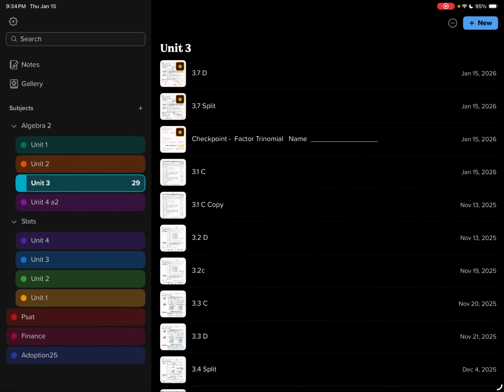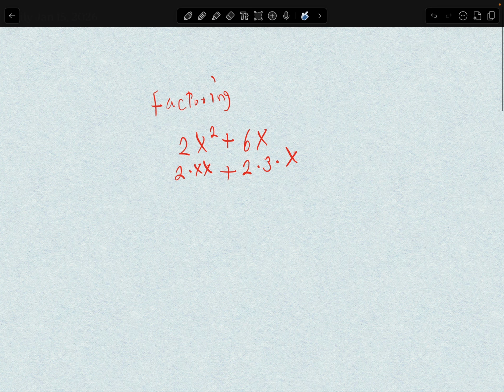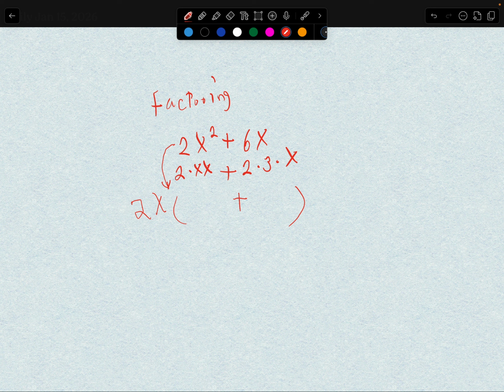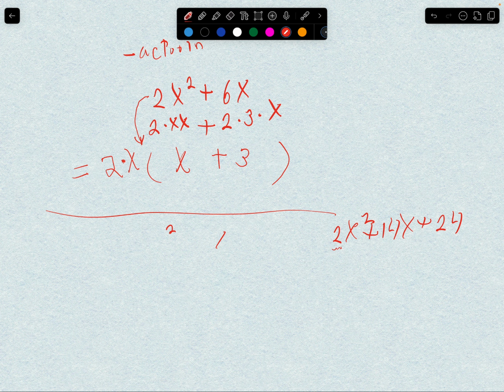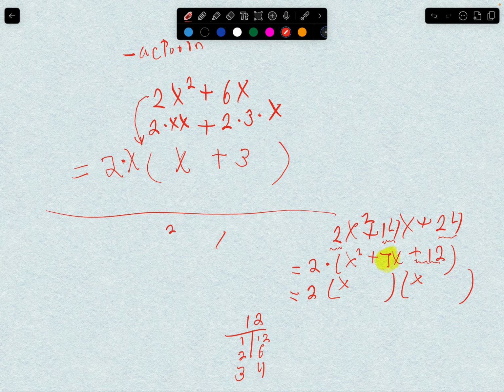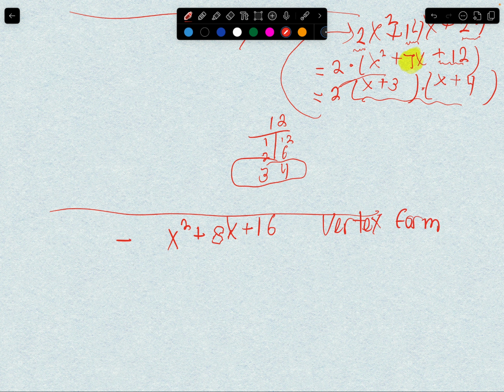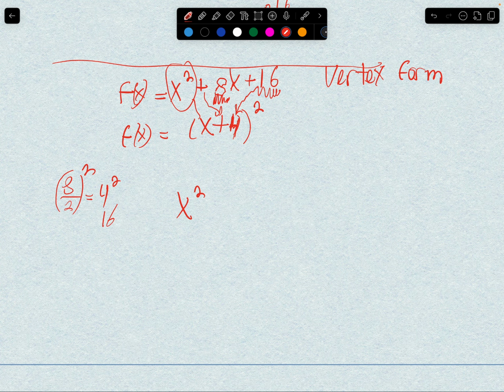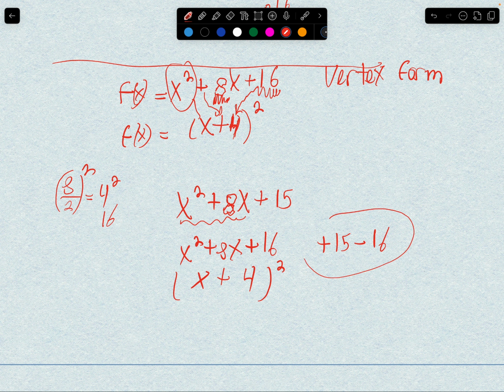January 15, 2026